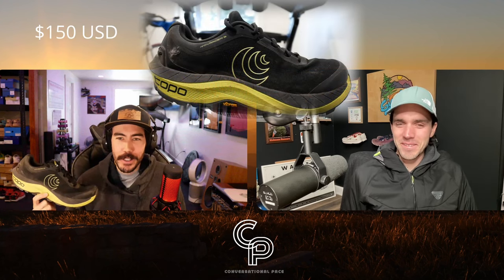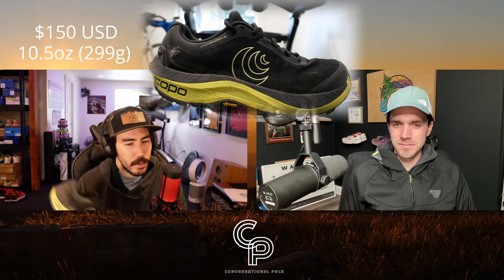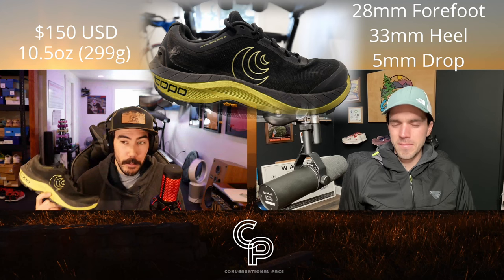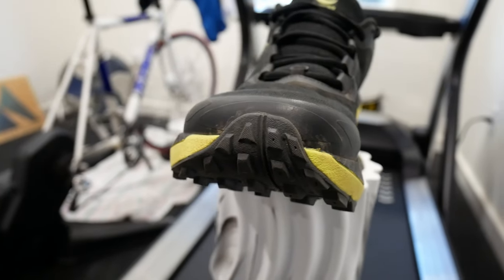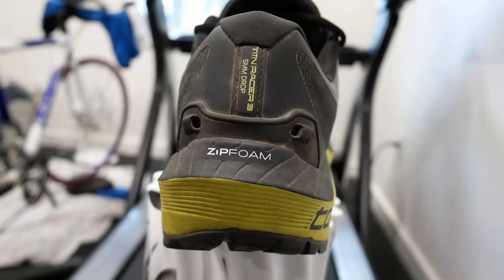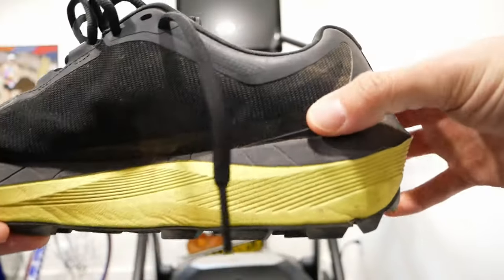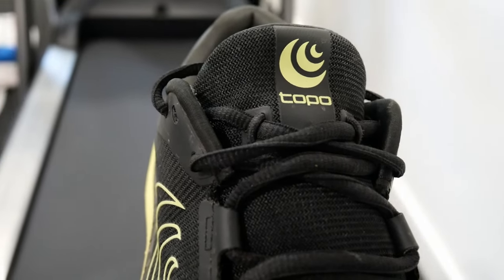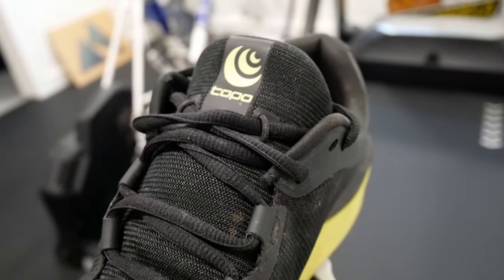Topo MTN Racer 3 100 Mile Review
We take this one through all the terrains, and Finn even ran in the Topo MTN Racer 3 over in Europe.  This full review covers everything from fit and comfort to durability and competitor models.

Chapters:
0:00 Intro
0:25 Disclaimer
1:06 Shoe stats
1:35 Upper
2:47 Midsole
3:16 Outsole
3:41 Finn testing mileage
5:07 Brett testing mileage
5:51 Fit and upper analysis
10:20 Midsole and cushioning analysis
15:44 Would you race in it?
18:24 Competitor shoes
21:45 Durability
24:42 Value